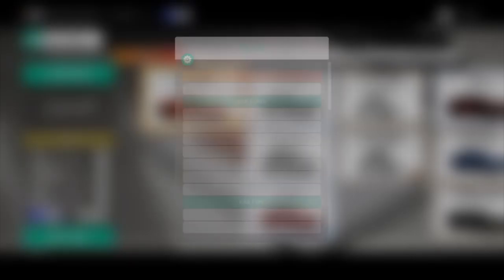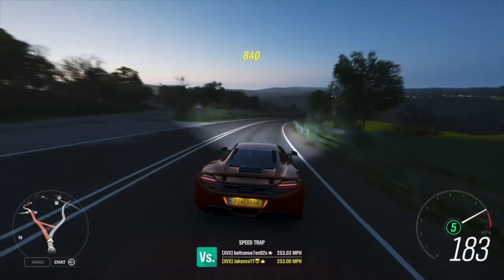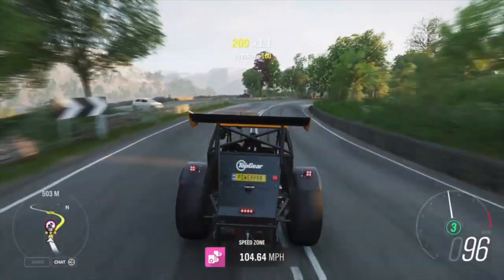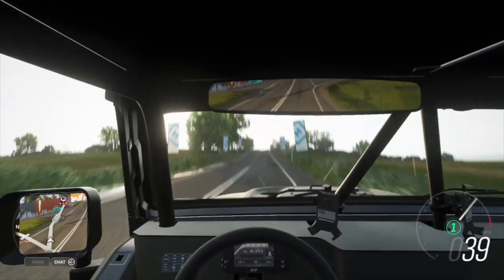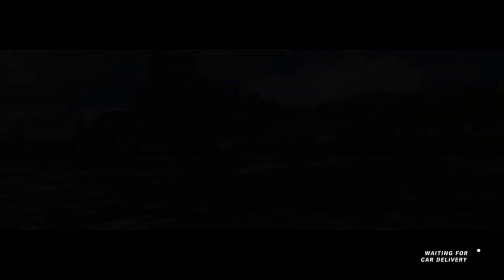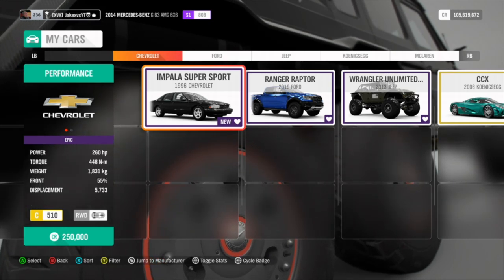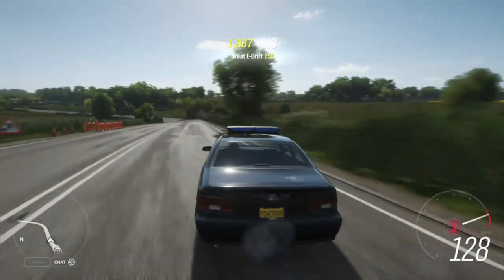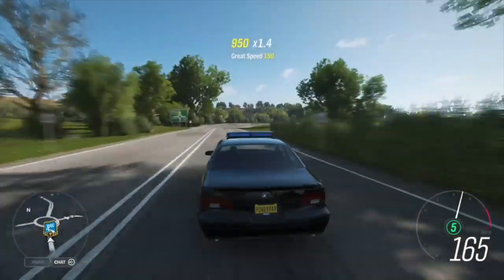Forza Horizon 4 - All 8 New Cars In Update 11! - Fully Upgrading